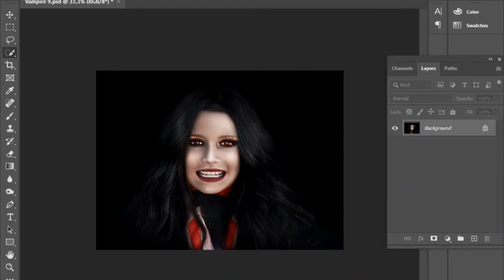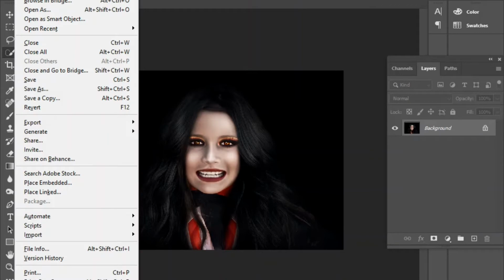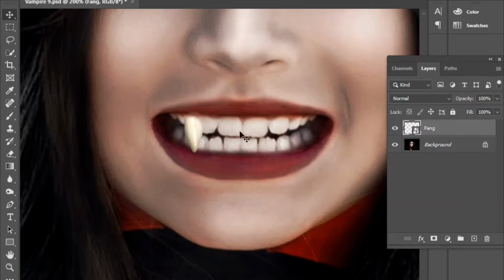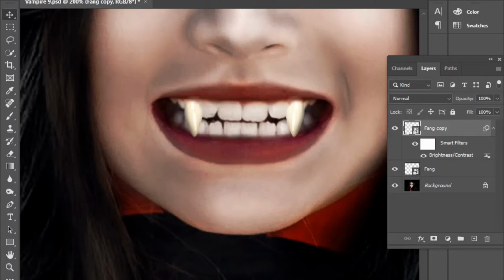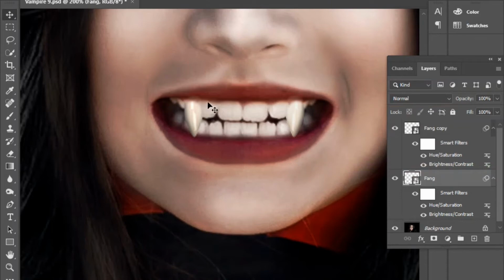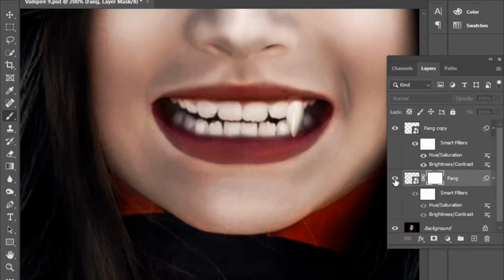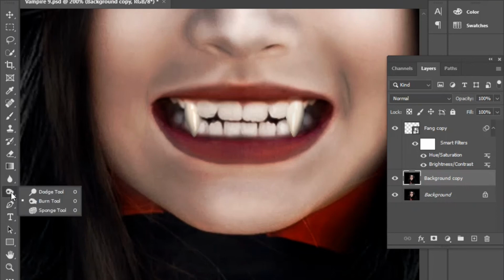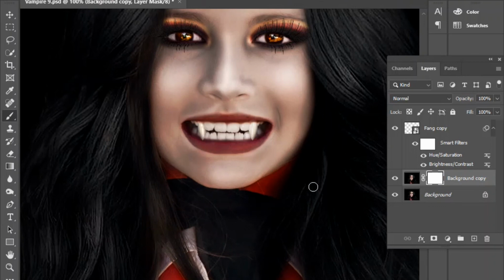How to Add Vampire Fangs in Adobe Photoshop